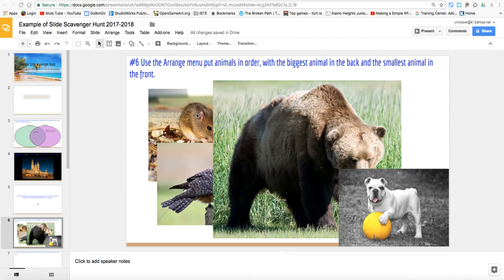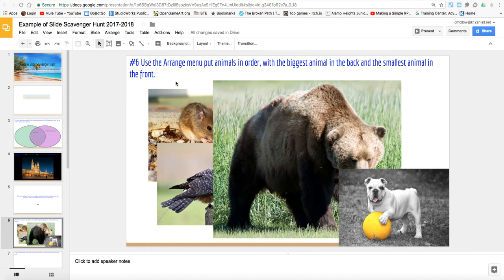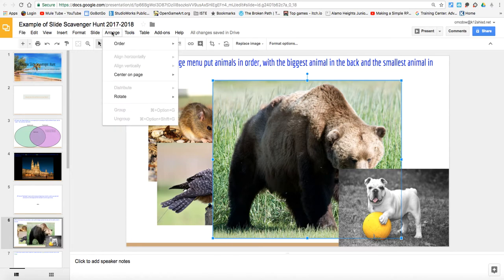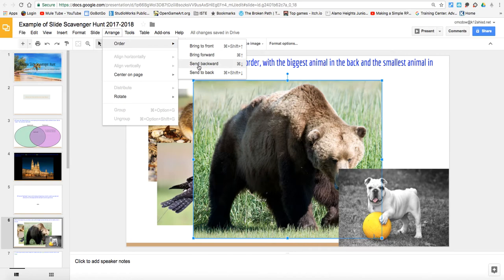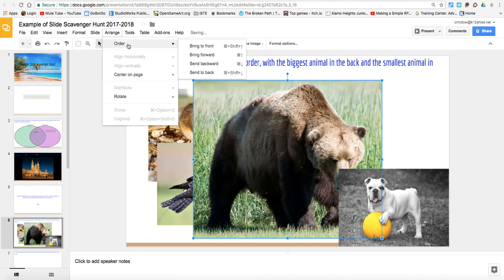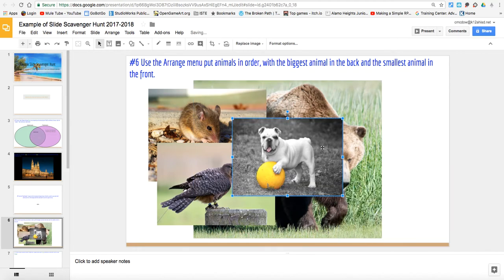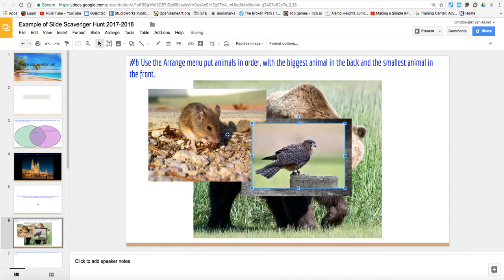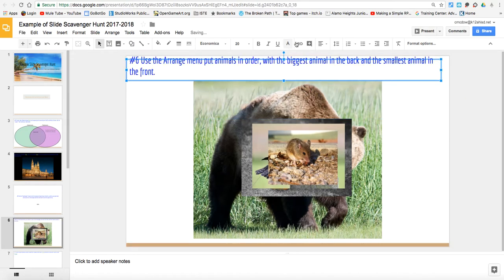Slides Arrange Menu